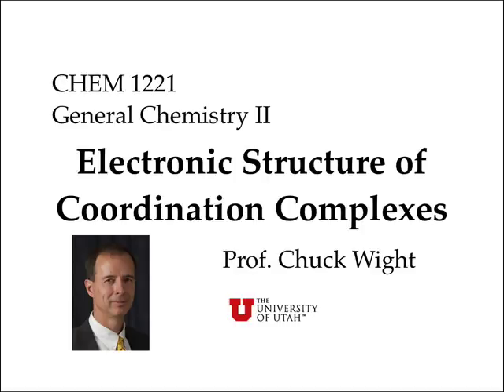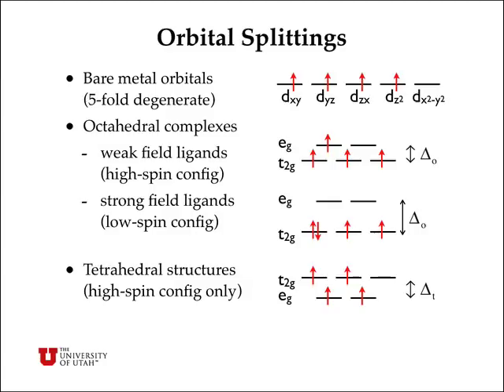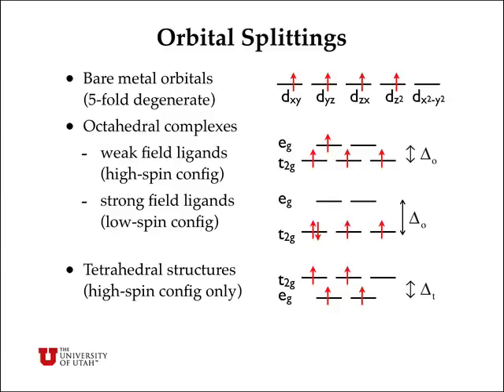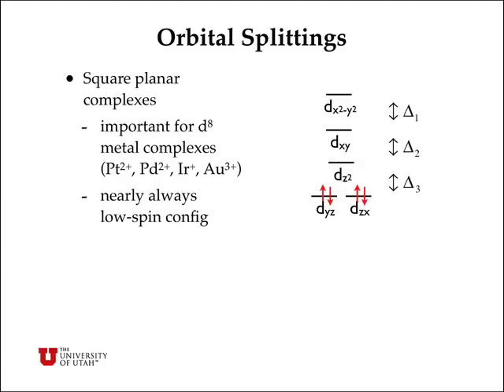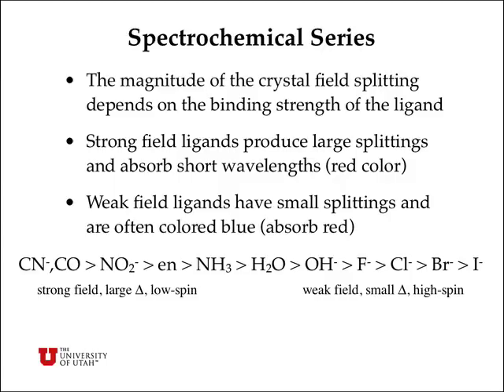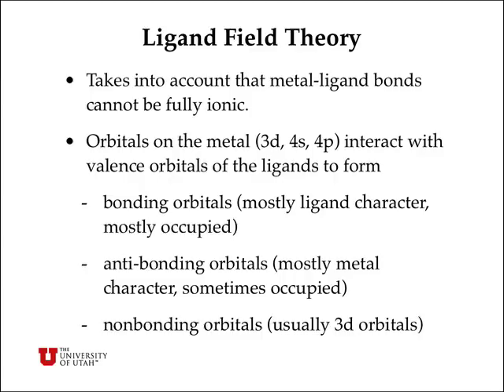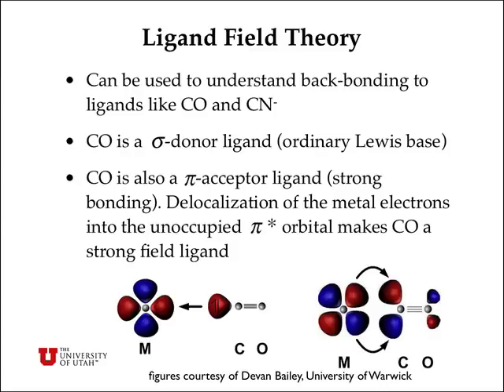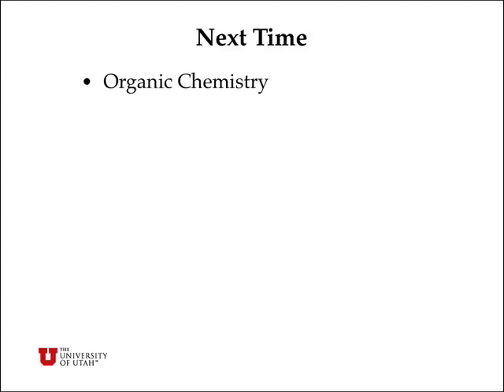Electronic Structure of Coordination Complexes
This General Chemistry lecture covers the electronic structure of transition metal compexes, starting with the simple Crystal Field Theory, covering the spectrochemical series of ligands, high-spin and low-spin complexes, magnetic properties of compounds, and finally the Ligand Field Theory of bonding in complexes.